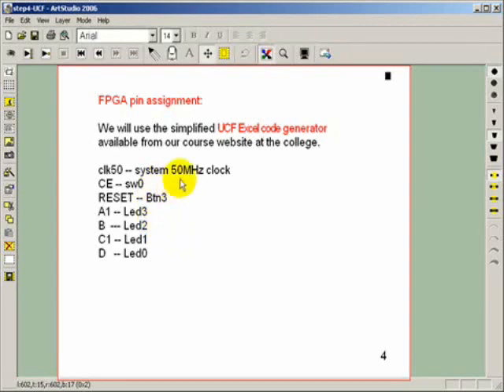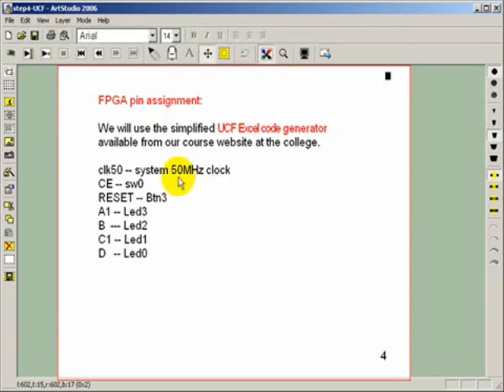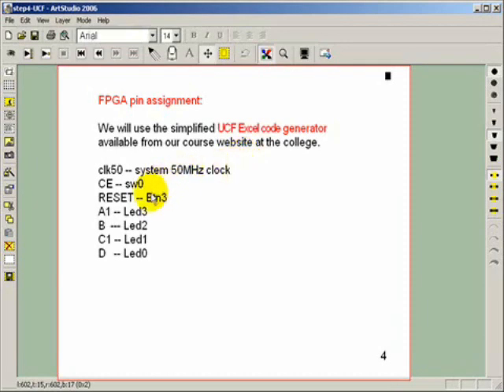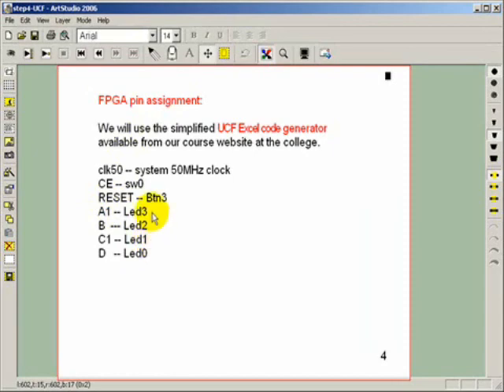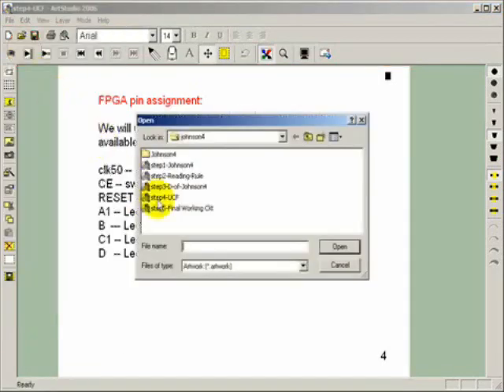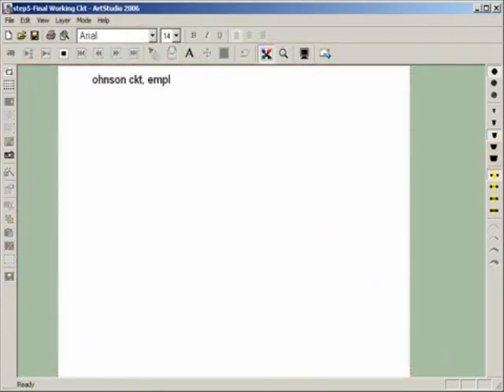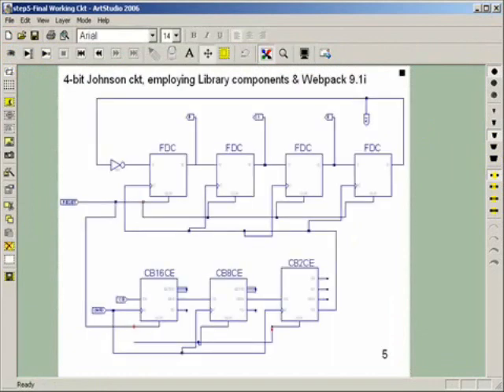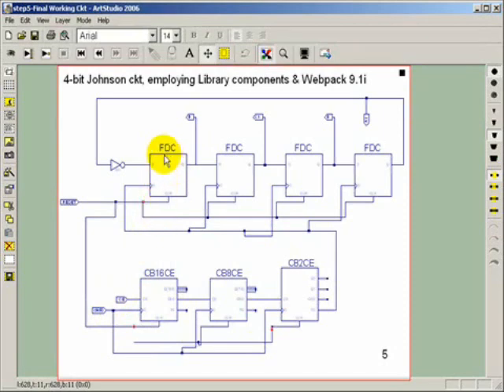4-bit Johnson Overview - Part 2 of 2 -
counter design using Schematic